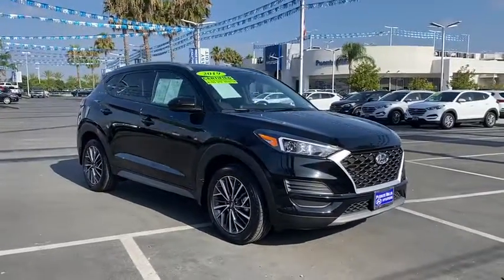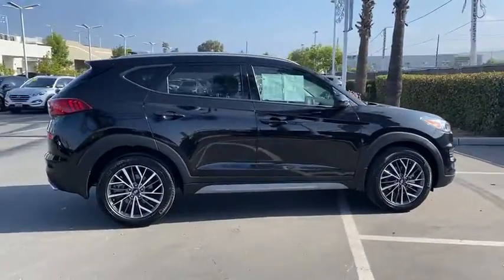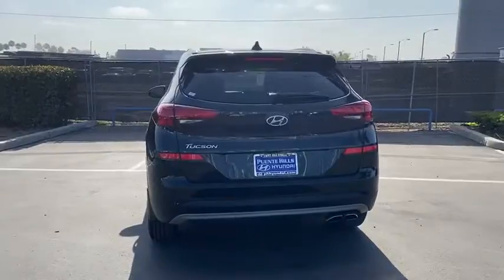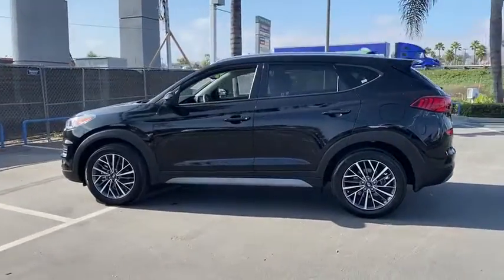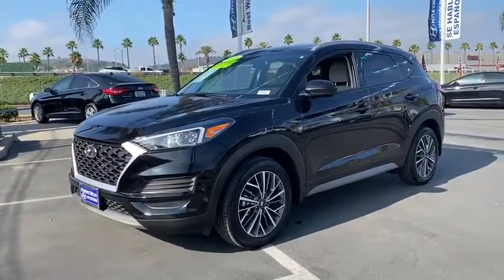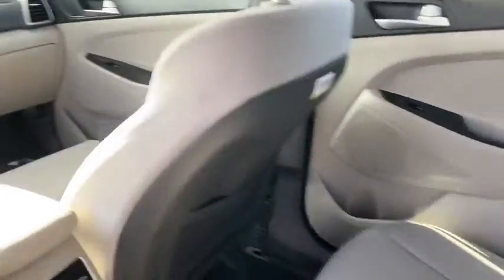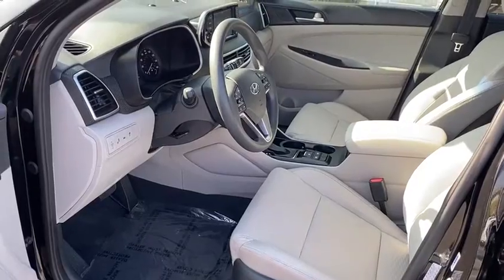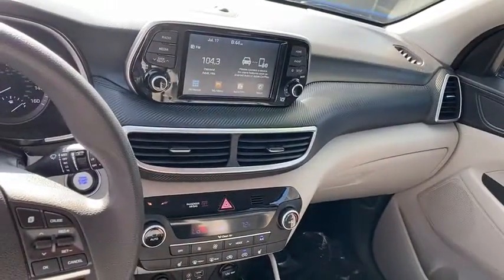2019 Hyundai Tucson Ontario, Claremont, Puente Hills, City of Industry, Inland Empire, CA P844053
Black Noir Pearl Used 2019 Hyundai Tucson available in Puente Hills, California at Puente Hills Hyundai. Servicing the Ontario, Claremont, City of Industry, Inland Empire, CA area.

* WE CERTIFY! * OTHER DEALERS DONT * INSIST ON HYUNDAI CERTIFIED 10yr/100k Miles Hyundai Certified Warranty ITS PEACE OF MIND WARRANTY * ONLY 7900 MILES * ONE OWNER * CARFAX NO ACCIDENT * Why Go Anywhere Else Because Only Puente Hills Hyundai Gives You Peace Of Mind! Backup Camera Bluetooth / iPhone Integration Lane Assist / Lane Departure. Certified. Clean CARFAX. 22/28 City/Highway MPGbrbrHyundai Certified Pre-Owned Details:brbr  * Includes 10-year/Unlimited mileage Roadside Assistance with Rental Car and Trip Interruption Reimbursement; Please see dealers for specific vehicle eligibility requirements. 10-Year/100000 Mile Hybrid/EV Battery Warrantybr  * Roadside Assistancebr  * Powertrain Limited Warranty: 120 Month/100000 Mile (whichever comes first) from original in-service datebr  * Limited Warranty: 60 Month/60000 Mile (whichever comes first) from original in-service datebr  * 173+ Point Inspectionbr  * Warranty Deductible: $50br  * Vehicle HistorybrbrbrPuente Hills Hyundai ...Why Go Anywhere Else!